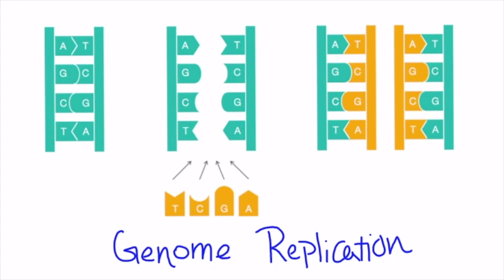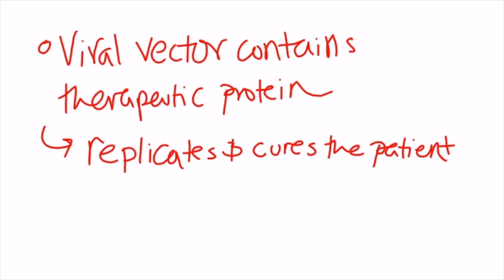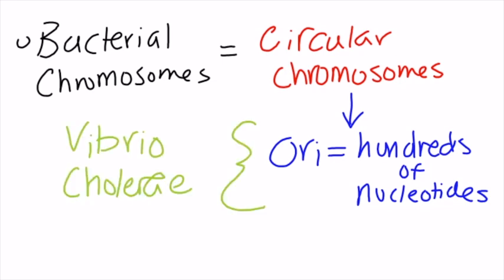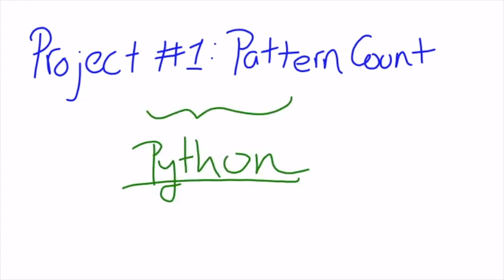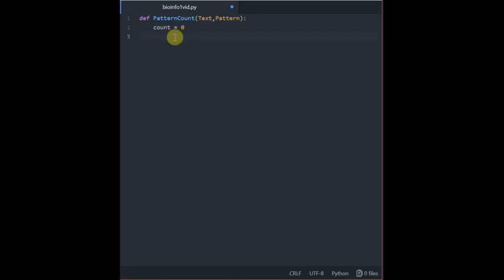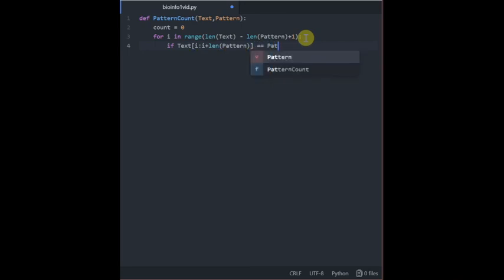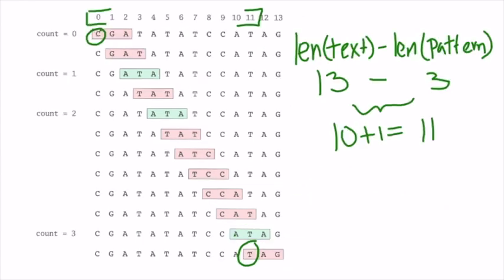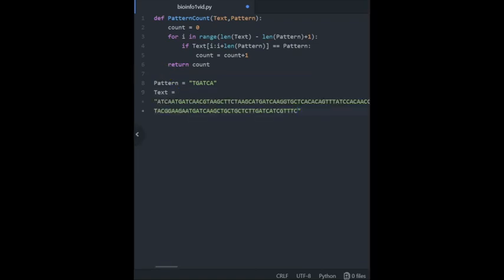Introduction to Bioinformatics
It is a highly interdisciplinary field involving many different types of specialists, including biologists, molecular life scientists, computer scientists and mathematicians. The term bioinformatics was coined by Paulien Hogeweg and Ben Hesper to describe "the study of informatic processes in biotic systems" and it found early use when the first biological sequence data began to be shared.